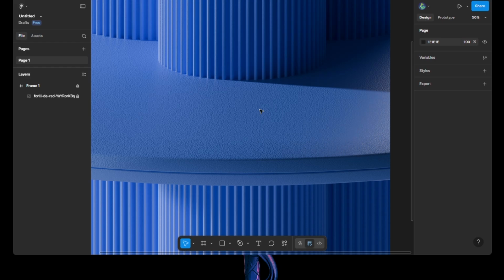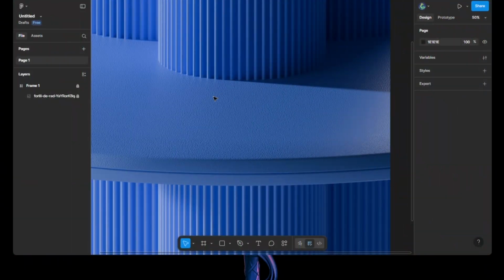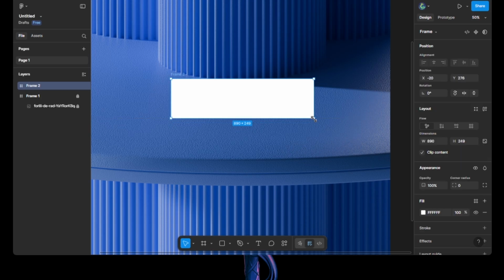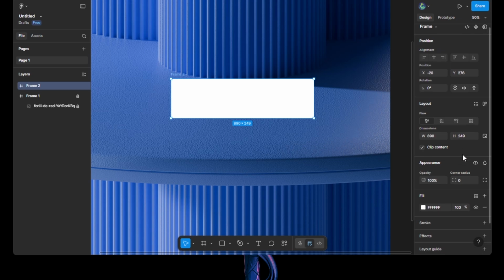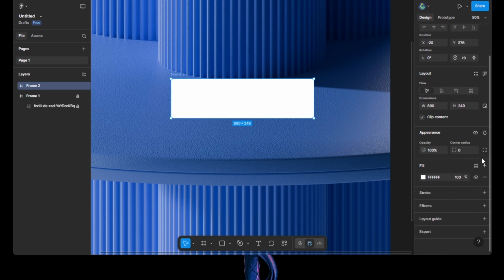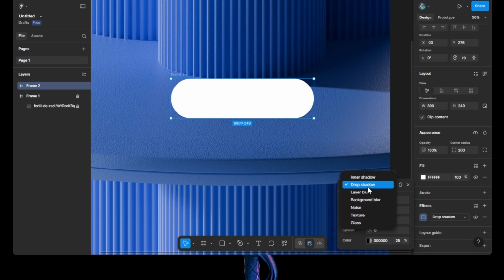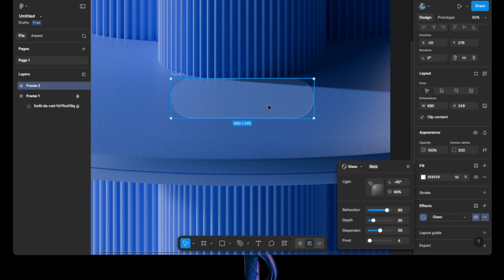How to Use the New Glass Effect in Figma | Design Like iOS 26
Bring your UI to life with Figma’s brand-new Glass Effect, inspired by Apple’s sleek iOS 26 design. In this tutorial, you’ll learn exactly how to apply and customize the Glass effect to create beautiful, modern, and immersive interfaces — no plugins needed.

🎯 What You'll Learn:

How to apply Figma's new Glass effect

How to adjust blur, tint, and transparency

How to recreate the frosted glass look used in iOS 26 and visionOS

Pro tips to enhance depth and realism with layering

Perfect for: iOS apps, modern web UI, macOS/visionOS-inspired design, and more.

💡 Want that Apple-level polish? Start here.